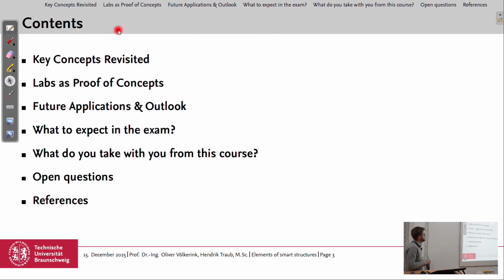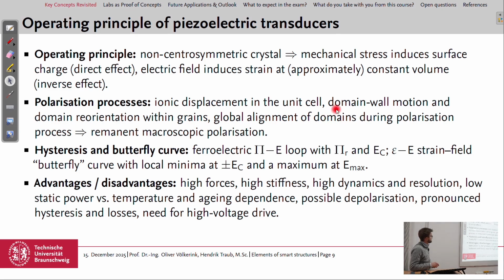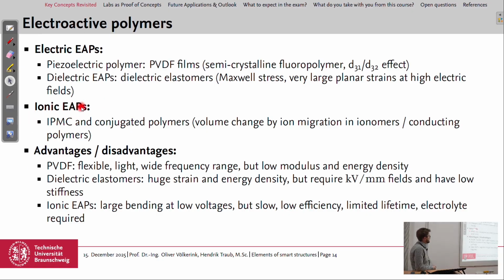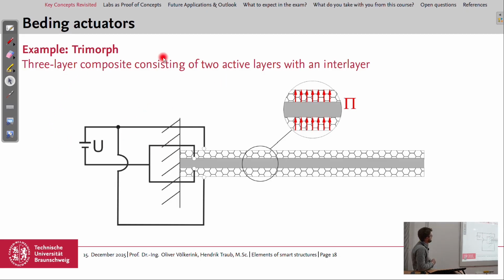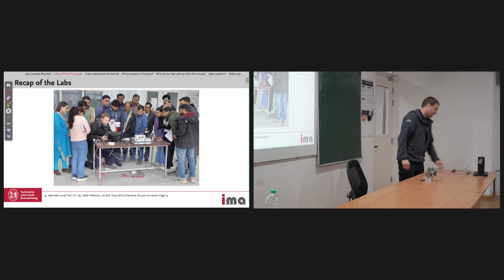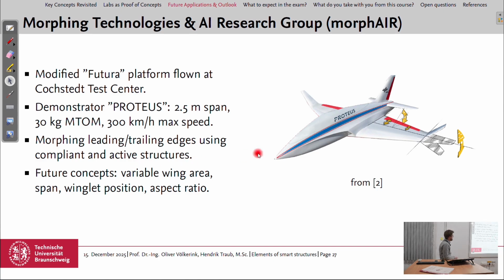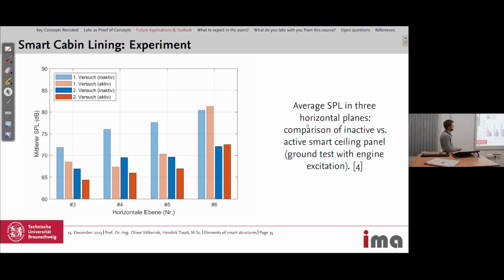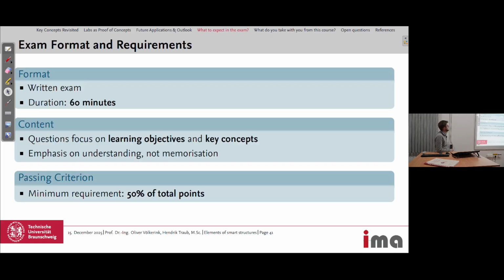L12 Further applications & summary